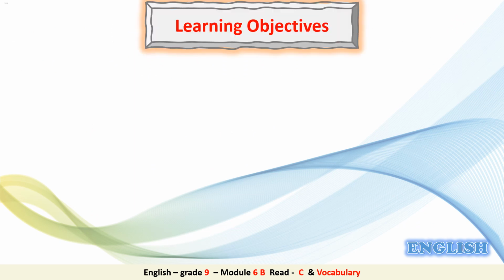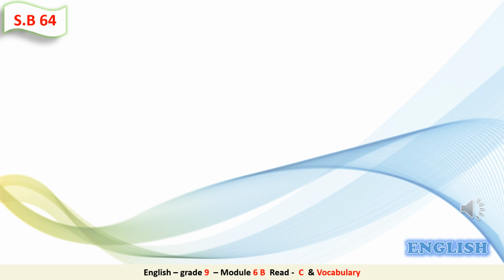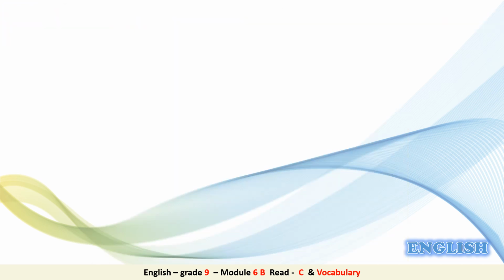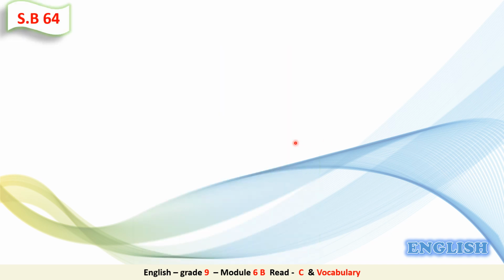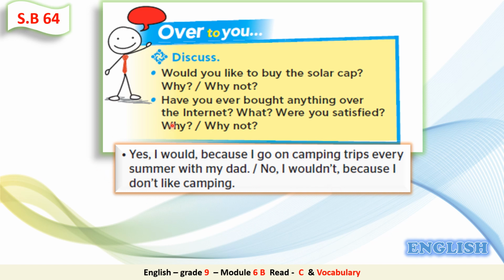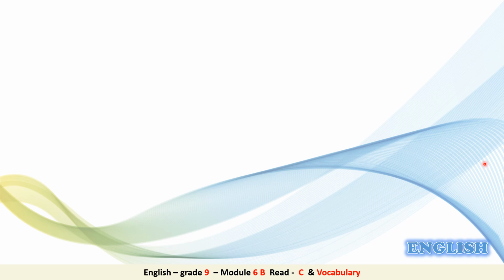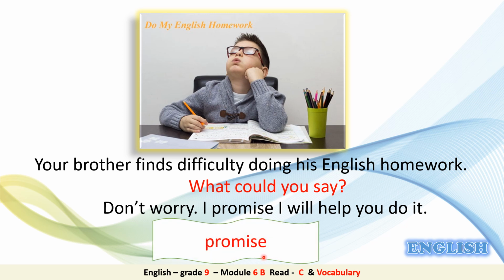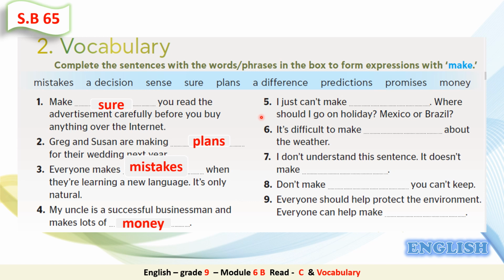Grade 9 English 6b Read C + Vocabulary